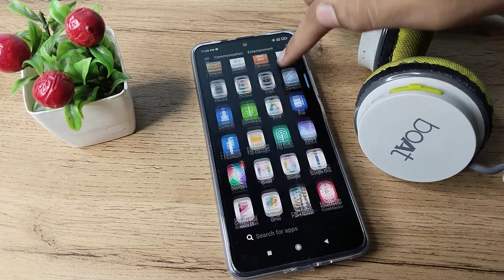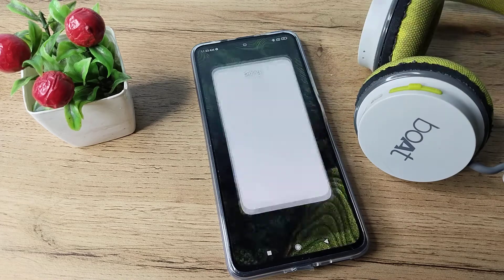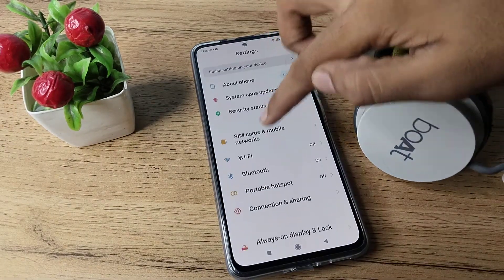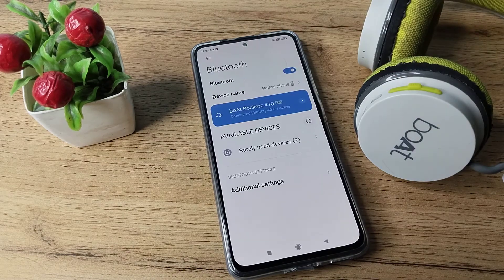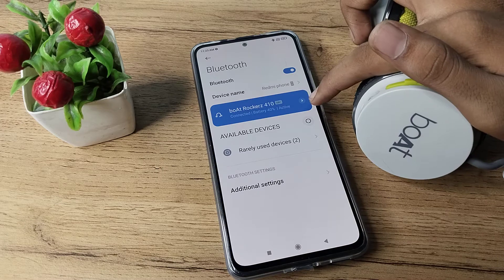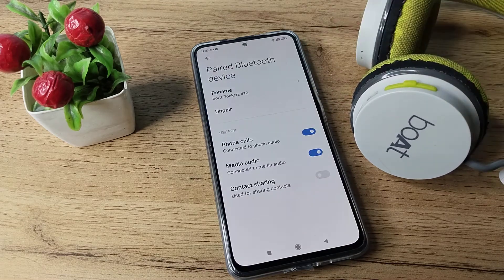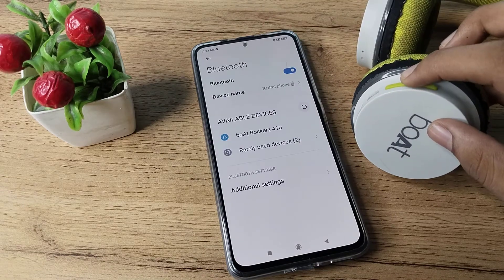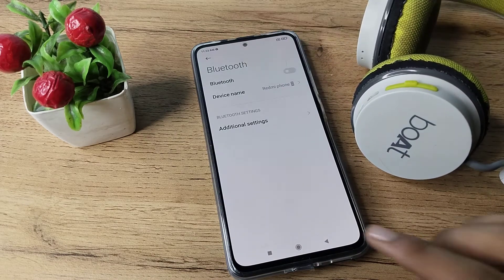How to unpair Bluetooth Headphone 🎧 in Redmi K50i 5G Phone